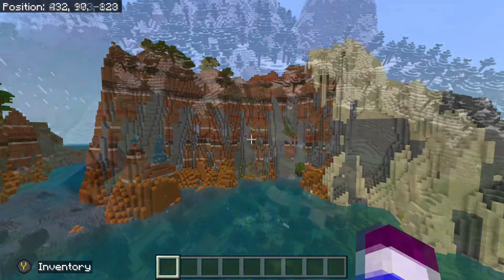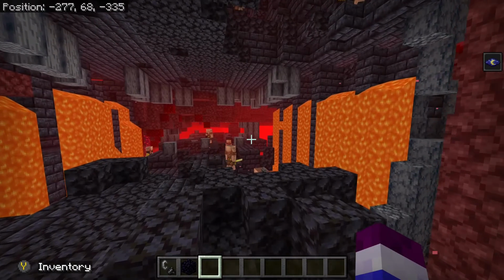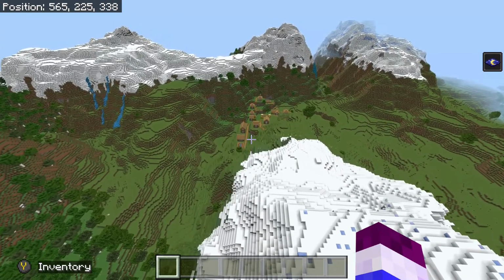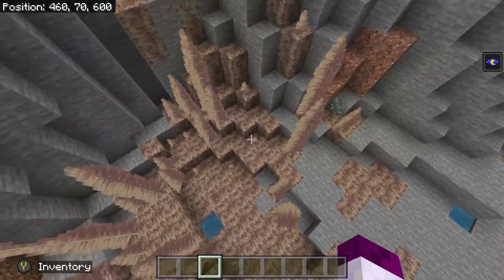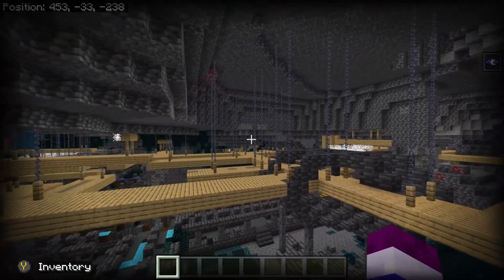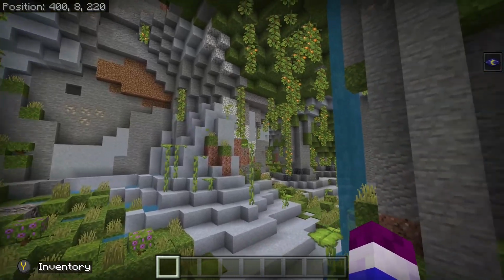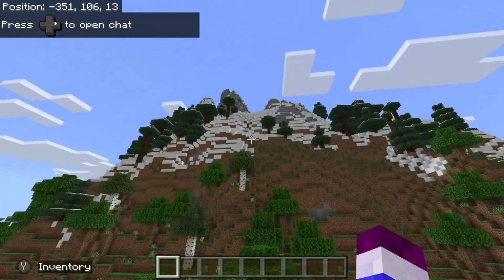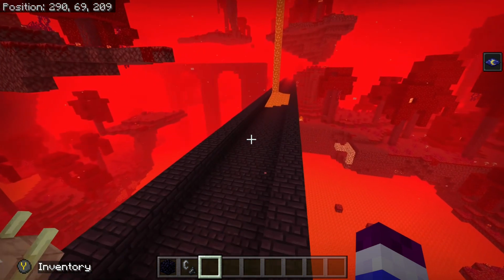Top 5 Ancient City 1.20 Seeds - Bedrock Edition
For all of these seeds, the ancient city is close to spawn, sometimes directly underneath. You can find the seed numbers below in parenthesis behind the chapter names.

This video was originally recorded for 1.19, but the seeds still work in 1.20. I've noted the significant changes below (I checked these seeds using Minecraft for Windows, so you may get slightly different loot depending on the platform you use):
For the first seed, the mineshaft is still there, just lower down. There is also now a netherite upgrade template in the bastion remnant around -265, -360 as well as a snout armor trim. The nether fortress also has a rib armor trim around 362, 130.
For the second seed, be careful - the cobweb at 100, 40 is now missing. However, all the other cobwebs around it are still there, so you should be fine. The ancient city now contains the ward armor trim. Also, someone left a comment there's a second city starting around 220, 350! Unfortunately, there are no armor trims, but there's still other loot! The bastion remnant now has the snout armor trim and the netherite upgrade template.
For the third seed, the mineshaft now generates slightly higher around y level 8. The bastion remnant now contains the netherite upgrade template and the snout armor trim. The nether fortress now contains the rib armor trim. The second ancient city has the ward armor trim.
For the fourth seed, all 3 cities have the ward armor trim. The second city even has the silence armor trim as well!
For the fifth seed, the first and second ancient cities have the ward armor trim. Unfortunately, the mineshaft that used to intersect with the second city now spawns higher up at y level 28, so it is no longer a great source of chains. The dungeons near the second city also got messed up - the first one has the spawner but no chests, and the second one has 2 chests and no spawner. The bastion remnant has the snout armor trim.

For the first bonus seed, you can now get 1 camel from each of the 2 desert villages. The desert temple between the 2 villages around -360, 0 now has suspicious sand. If you're willing to make the trek, you can find a cherry grove around -350, -900. On your way to the ancient city at 390, 115, make sure to pick up some bamboo from the sparse jungle around 100, 20 for the new bamboo wood type. The mineshaft that used to be visible from the ancient city now generates higher up around y 14. The jungle temple now contains the wild armor trim from!
For the second bonus seed, the ancient city now has both the ward and silence armor trims! The bastion remnant now has a netherite upgrade template.
For the third bonus seed, one of the frozen peaks now has cherry blossoms around it around -670, -190! The first ancient city doesn't appear to have any armor trims, BUT there is a 2nd city near spawn that I missed around -656, 223 that has the ward trim. Further away, there is a third ancient city around -1036, 475 which also has the ward trim. Even further away there is a double ancient city.  Unfortunately, the 4th city didn't have any armor trims, but at -2199, 194, the 5th city has a silence armor trim! The 5th city also has the ward trim around -2098, 122 in case you didn't get it from any of the prior cities already. The mineshaft under spawn around 400, -10 generates at y 28 so it no longer intersects with the deep dark. The shipwreck still has all 3 chests and now contains the coast armor trim! The buried treasure is now at -360, -120, which makes it a bit easier to get since it's not underwater anymore!

For the 3rd seed, I had written down "160" instead of "660" on my notes for the second ruined portal, so I didn't catch my mistake until I went back to record the clips for that seed. Oddly enough, I also had in my notes for the first portal in that seed that the generation was bugged, so there was no lava, chests, or obsidian. I'm guessing that must have been patched between 1.19 and 1.19.10. I was able to clip out the no longer relevant audio to avoid rerecording, hopefully it doesn't sound too "off".

0:00 Preview
0:15 City Below Spawn (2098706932)
1:36 Meadow Microbiome Village (-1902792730)
3:03 Need 2 Ancient Cities? (1379012)
4:28 3 Cities, Stony Peaks, & Jungle (-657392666)
5:18 3 Cities, Now with 100% More Snow! (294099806)
6:38 Badlands/Desert villages & Jungle (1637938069)
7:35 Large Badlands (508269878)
8:37 Stony & Snowy Mountains (-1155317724)
9:49 Need More 1.19 Seeds?
9:58 More Seed Videos Coming Soon (Hopefully)

It's actually kind of upsetting that the time stamp for seed 3 wasn't 3:33...